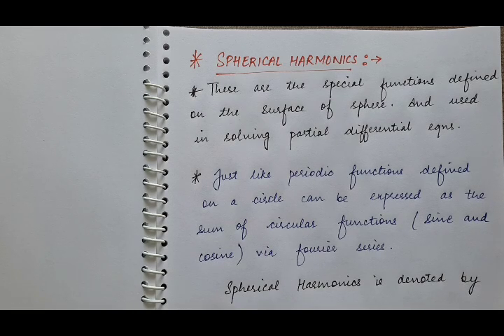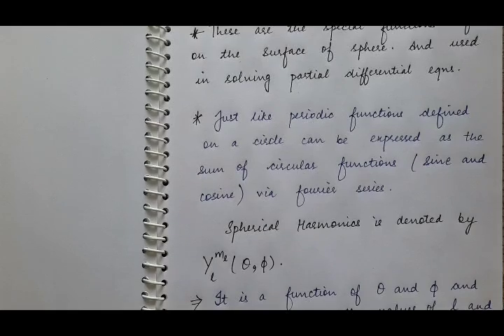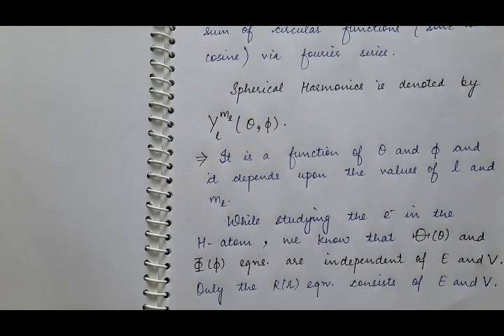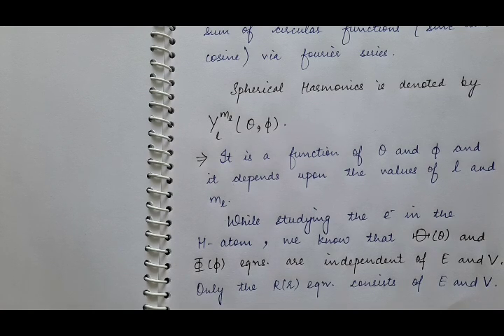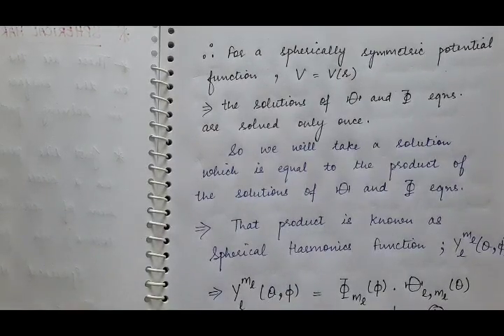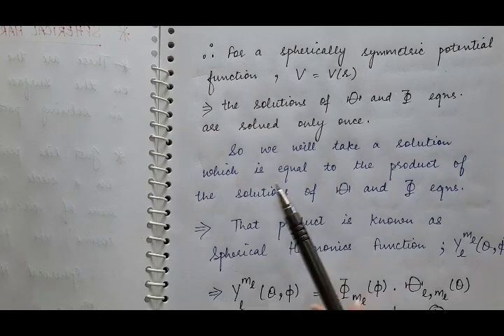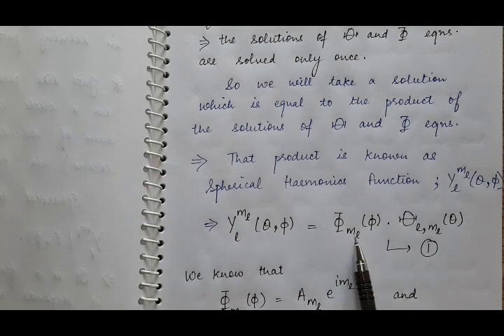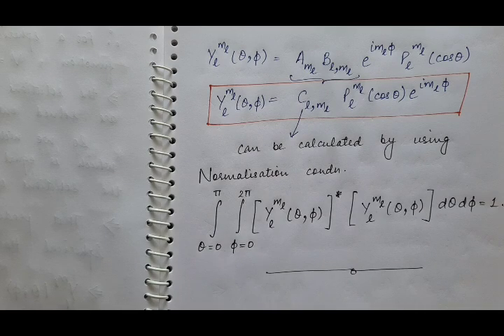3rd Sem| Spherical Harmonics